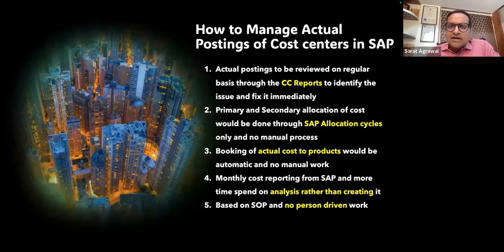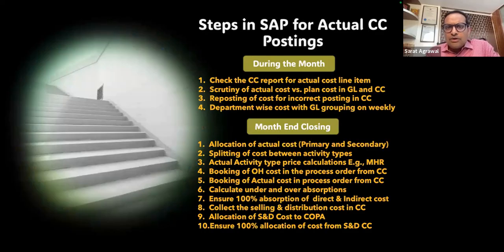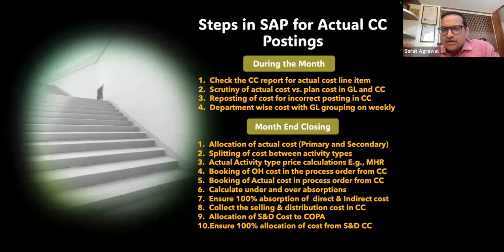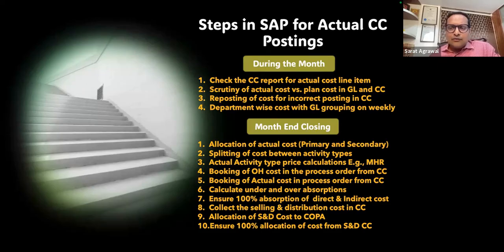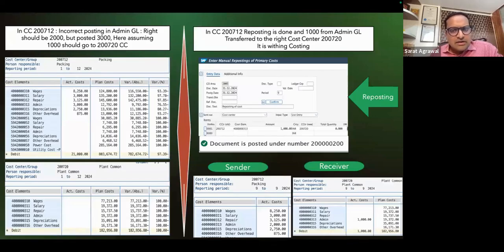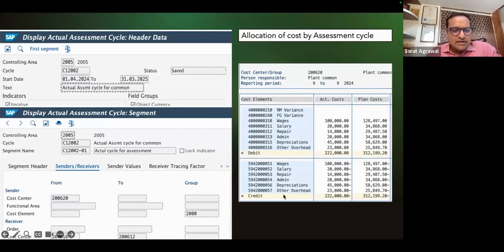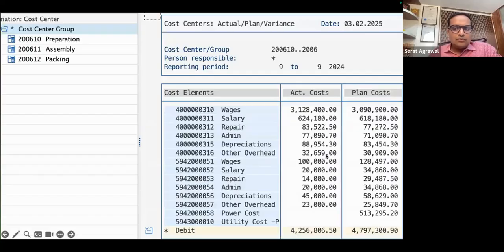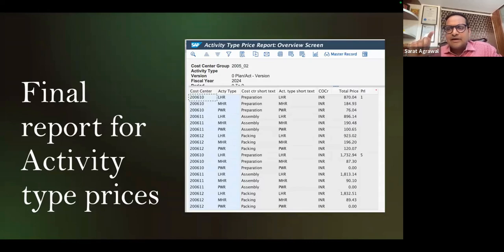🎯 Title: Cost Center Accounting – Actual Posting in SAP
Unlock the power of Cost Center Accounting - Actual Posting

In this video, we break down how actual postings work in SAP's Cost Center Accounting module. Perfect for SAP users, finance professionals, and business owners looking to improve internal cost tracking and transparency.

🔍 What you'll learn:

Types of actual postings

Primary vs. secondary cost elements

Cost flow analysis in SAP

Real-world posting examples